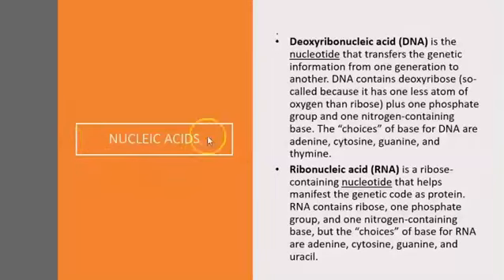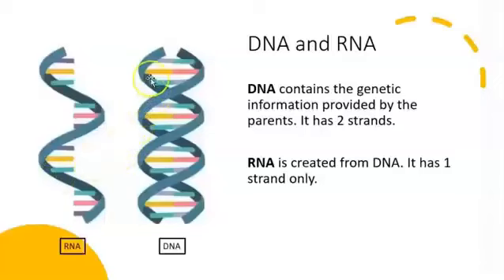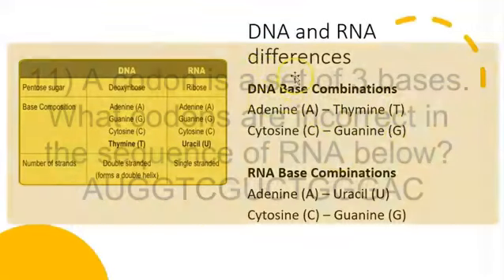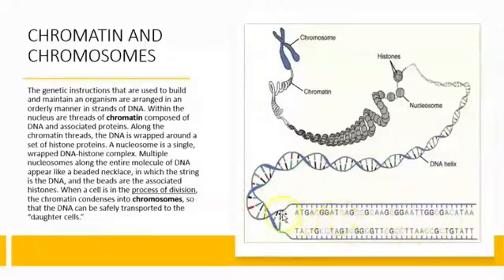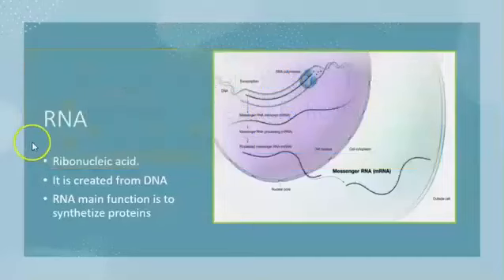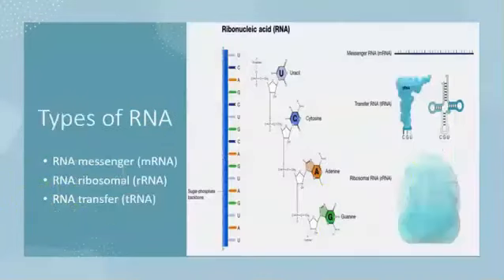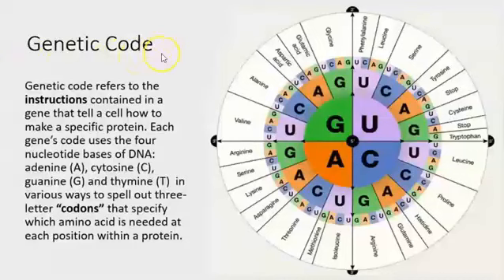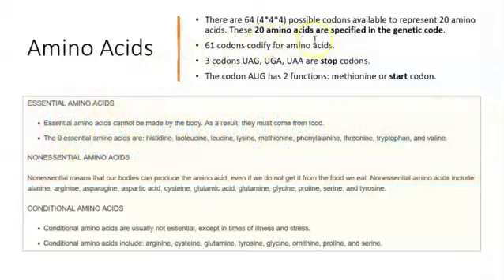LEC V6 SUM DNA, RNA wQ